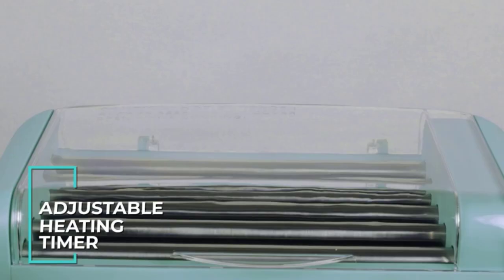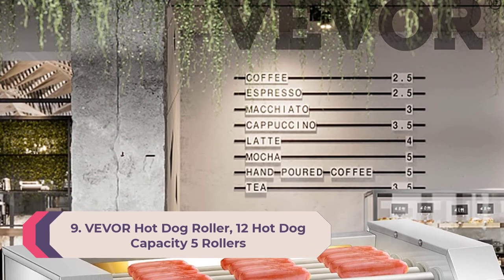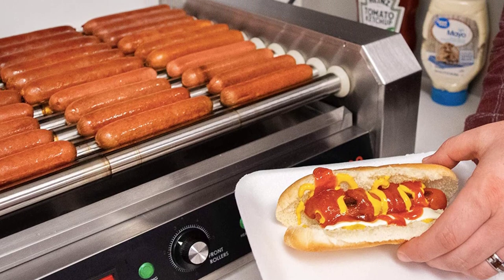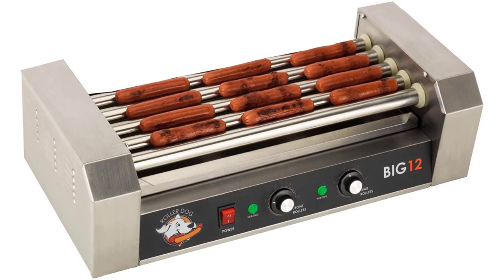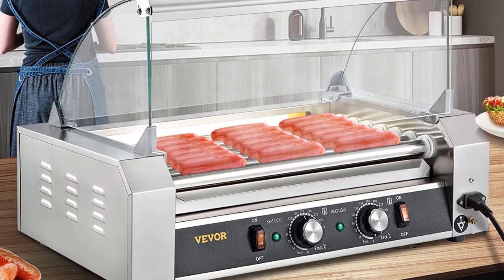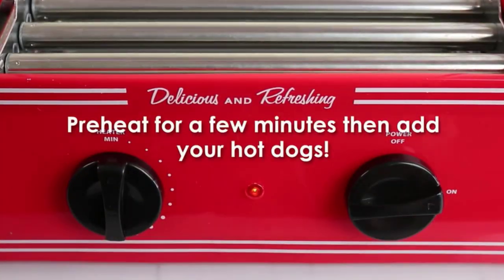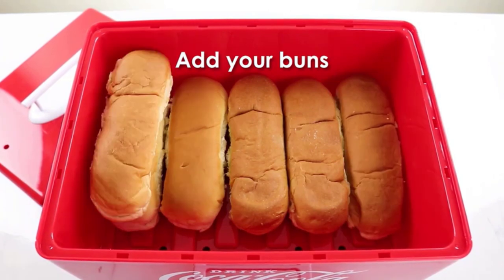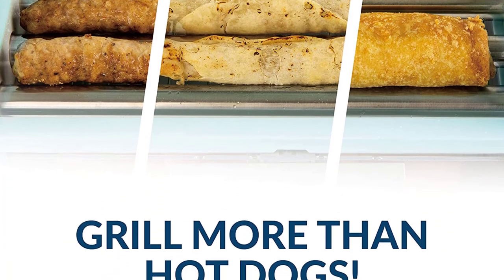10 Best Hot Dog Rollers 2023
This video helps you to find out the best hot dog rollers 2023 on the market. So Get Your best hot dog rollers from here
best hot dog rollers 2023